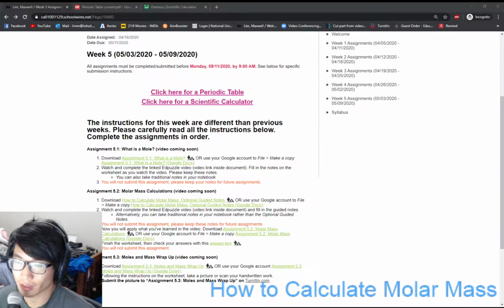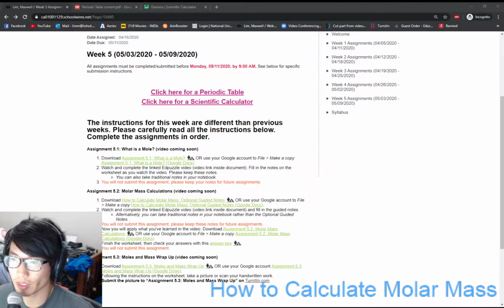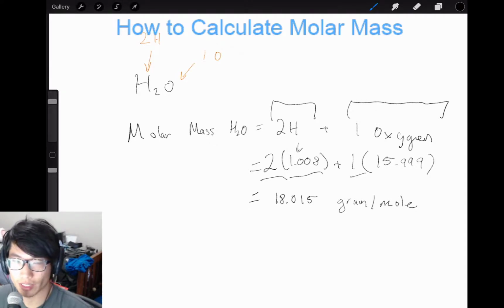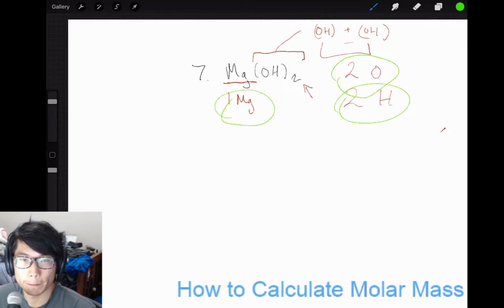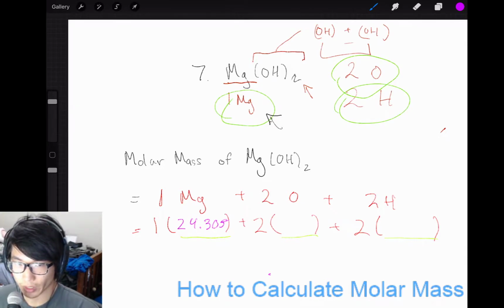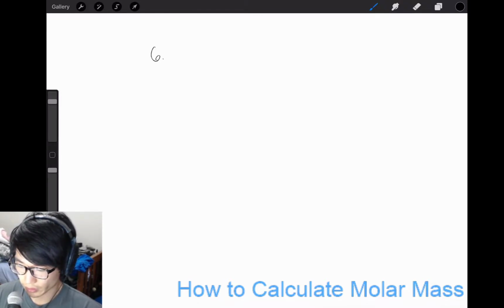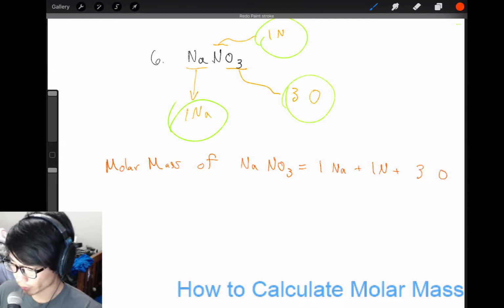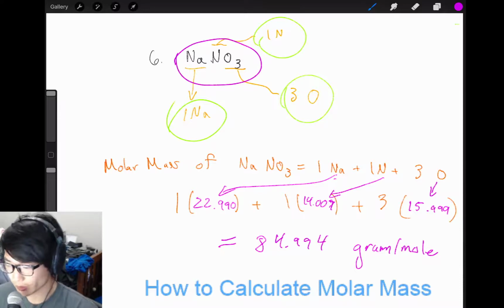Molar Mass Example Problems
Quick examples problems for extra help.